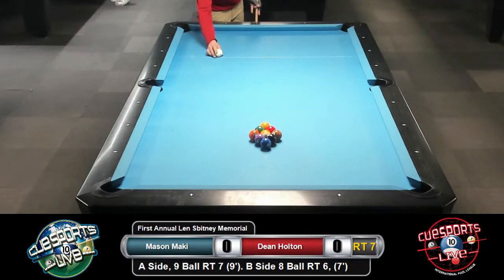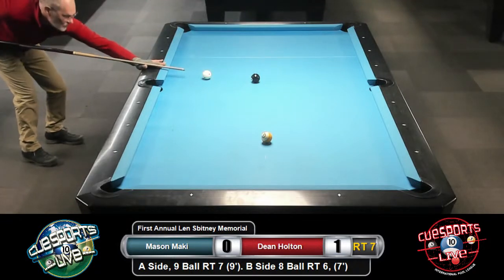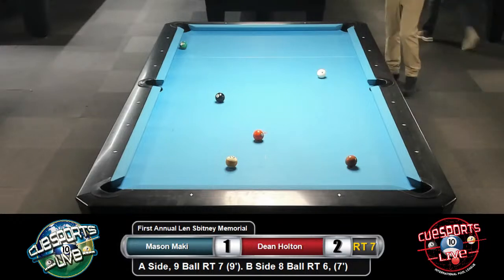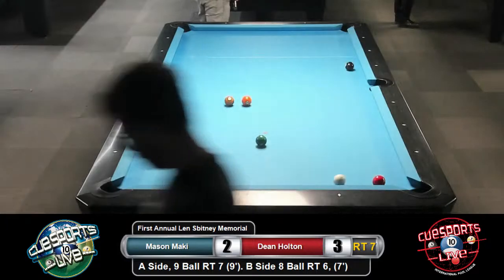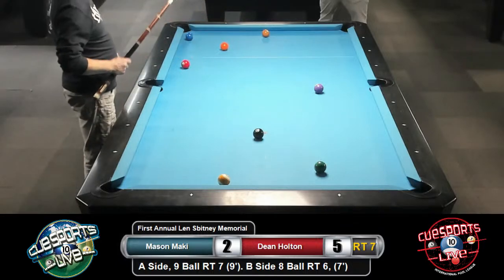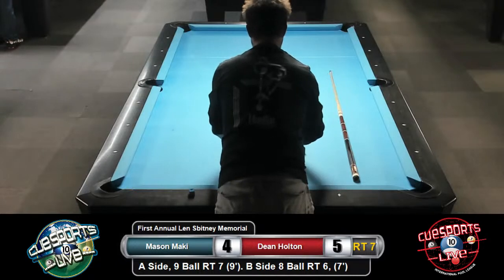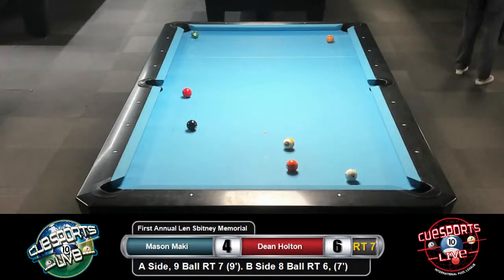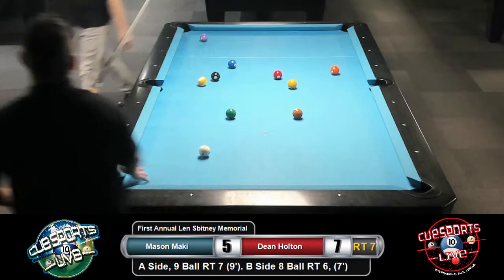First Annual Len Sbitney Memorial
Leather Pocket Billiards
A Side - 9 Ball RT 7 (9'), B Side - 8 Ball RT 6 (7')
Day 2